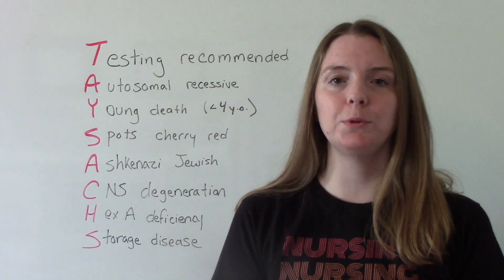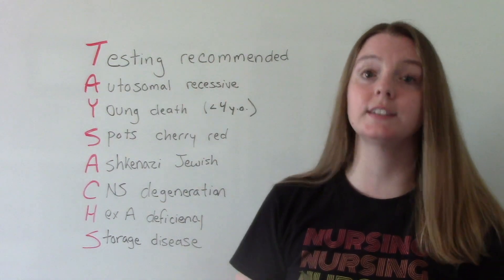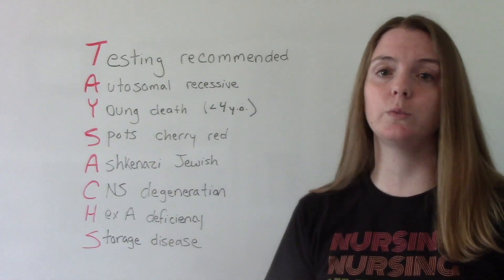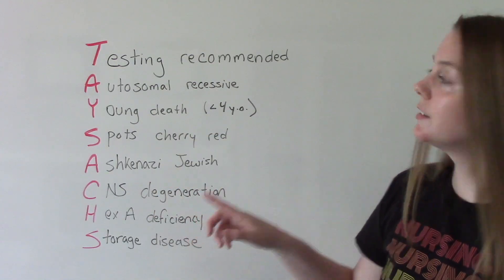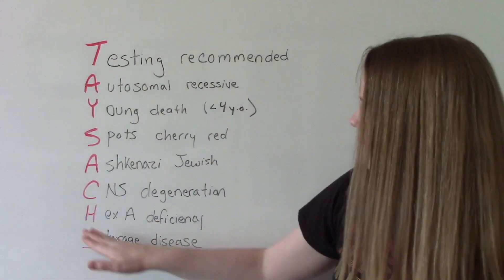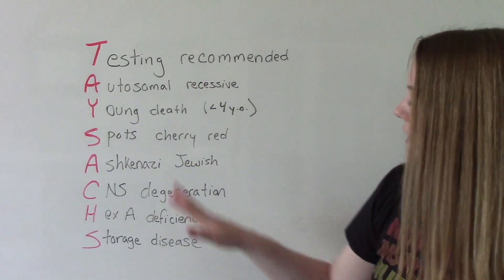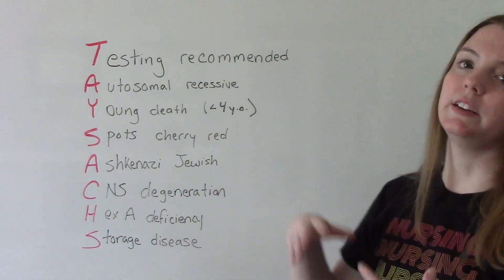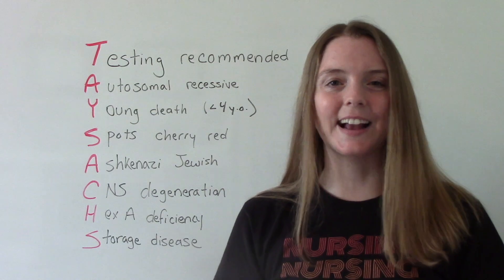MNEMONIC TAY SACHS DISEASE | NCLEX REVIEW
In this video I breakdown a mnemonic device used to outline key components for Tay Sachs Disease.